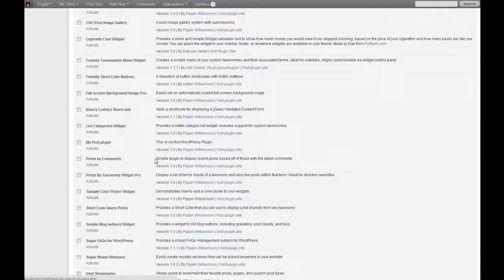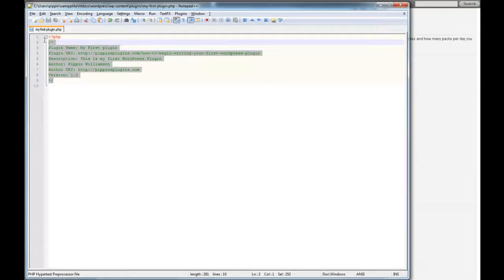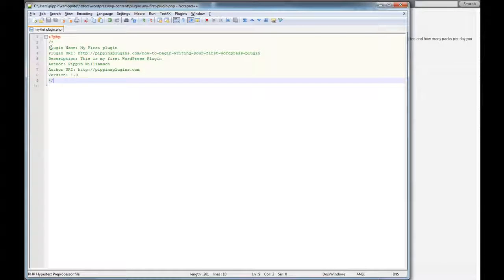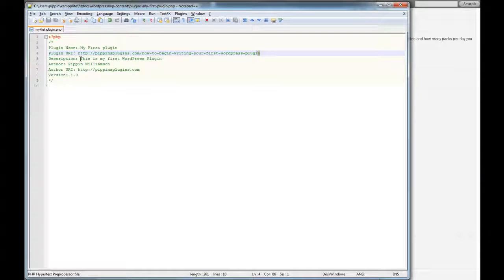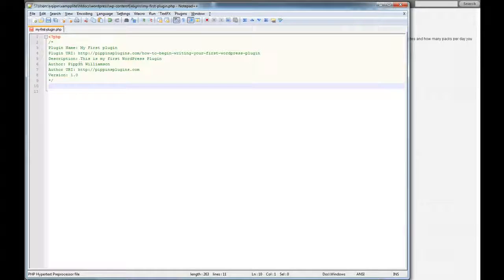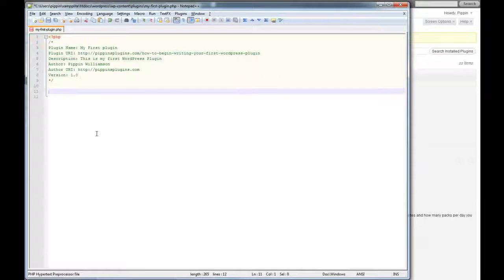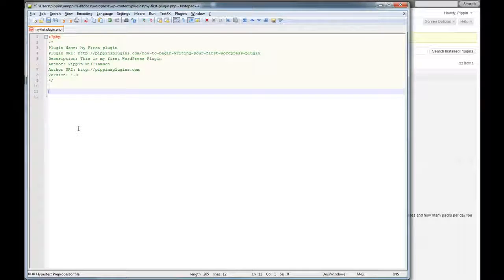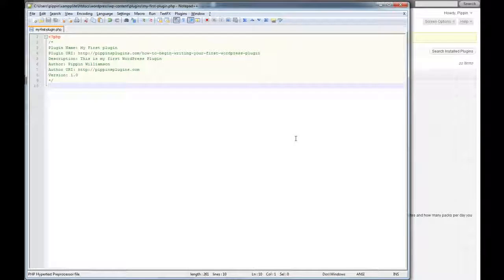Codecanyon Your Very First WordPress Plugin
A demonstration of how to write your very first WordPress plugin